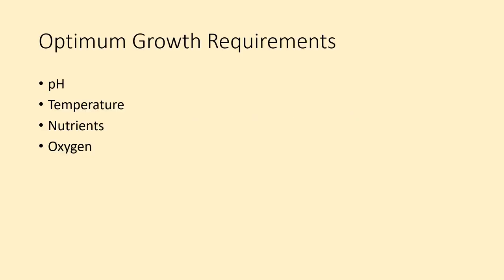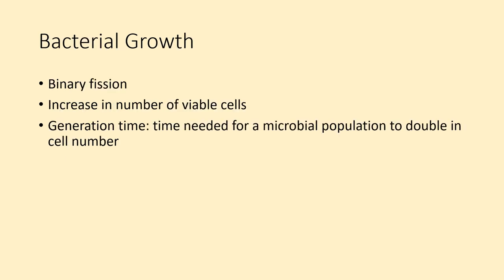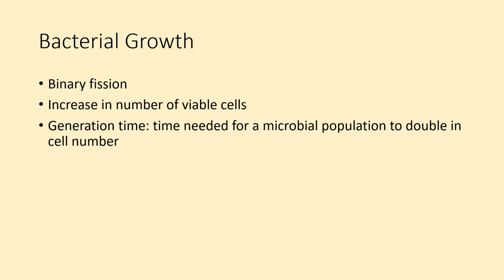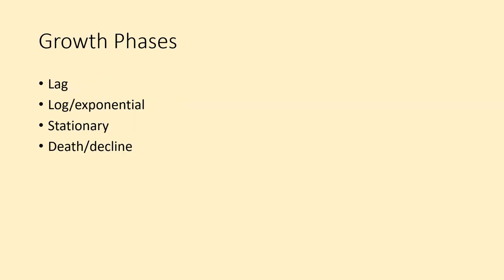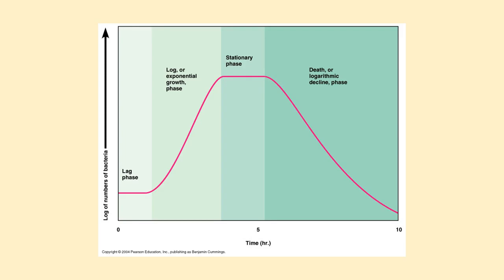Microbial Growth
Learn about microbial growth.